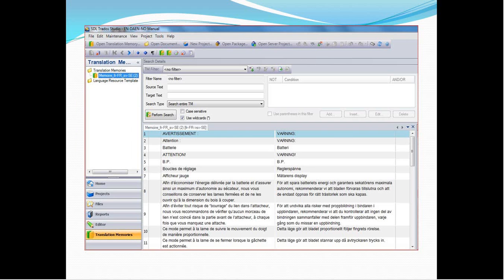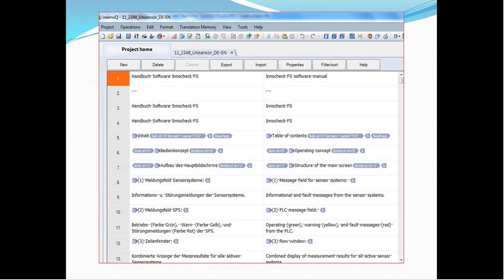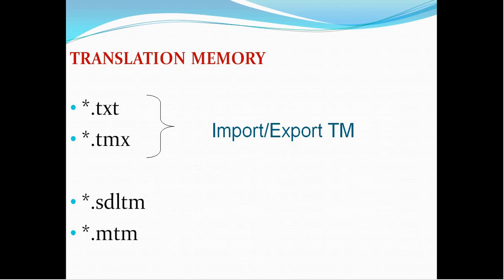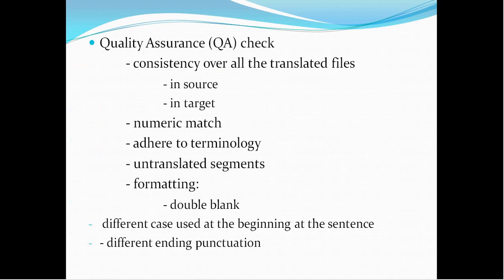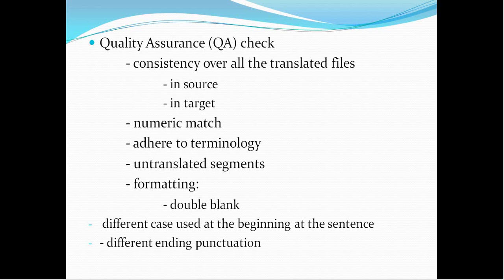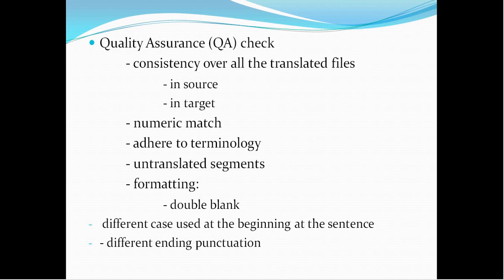What is a CAT tool?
This video explains what is a CAT tool and how it will help you in the translation process.
Make your translation projects easier using CAT (Computer Assisted Translation) tools.
It will reveal the advantages and the disadvantages and the basic principle of CAT tools.